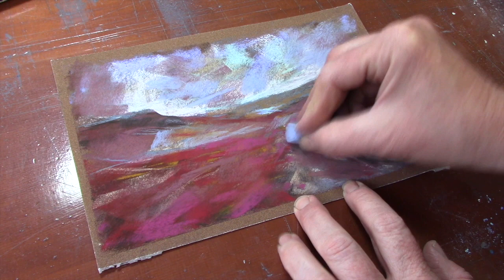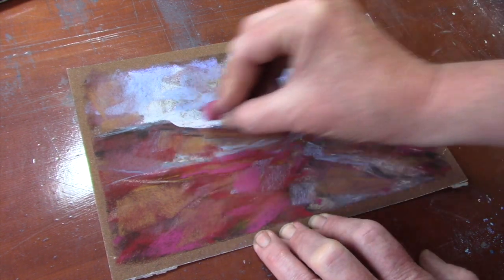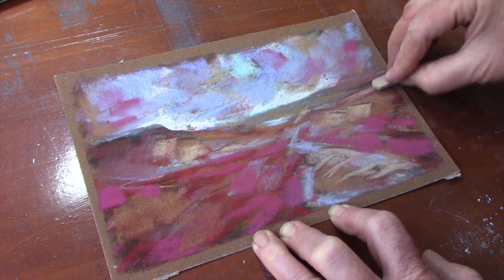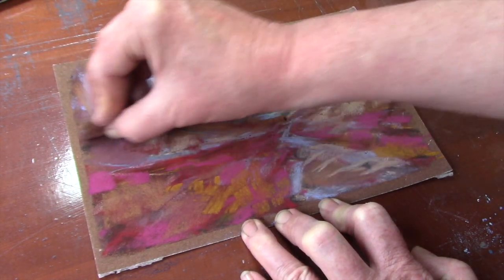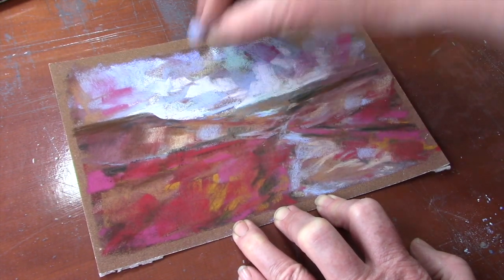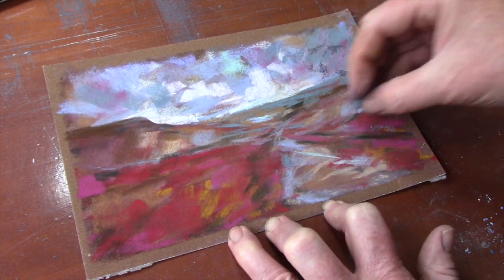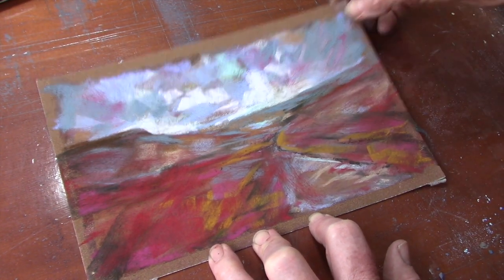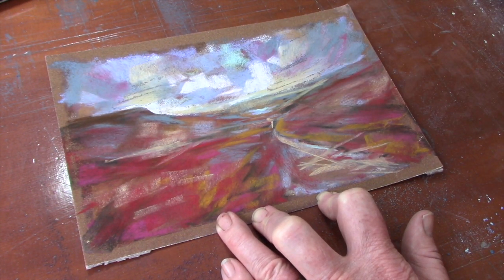How to create a textural landscape.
How to use layers to create textures with pastels on Sennelier pastel card.